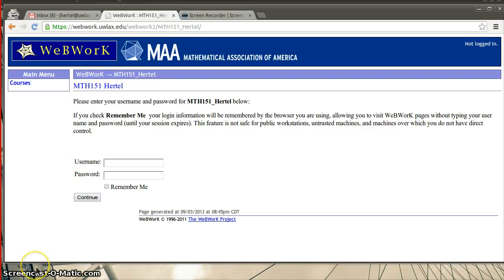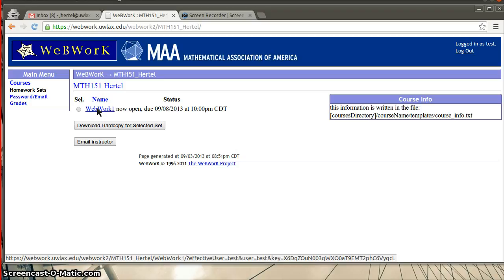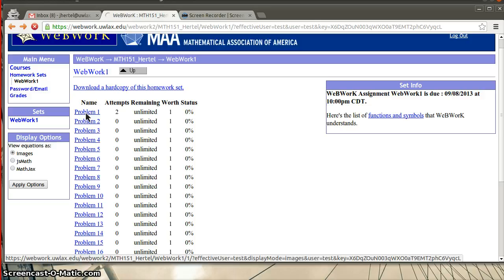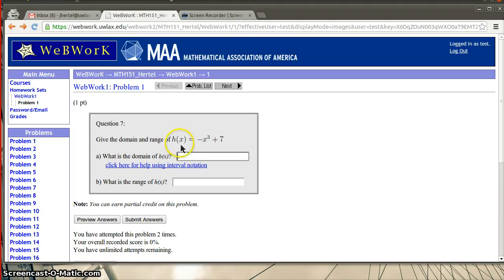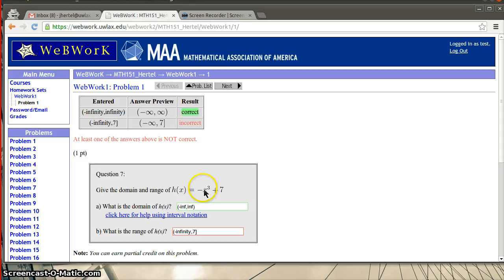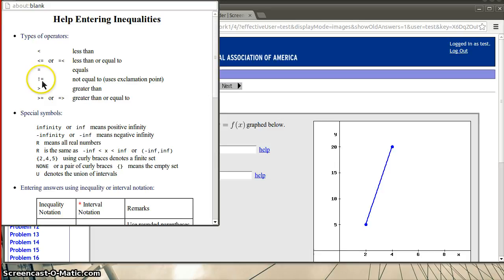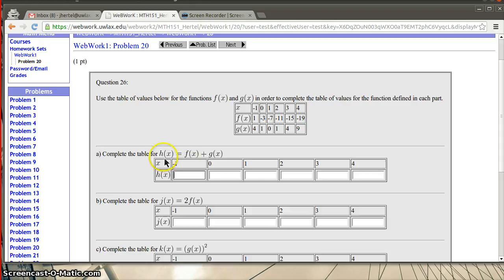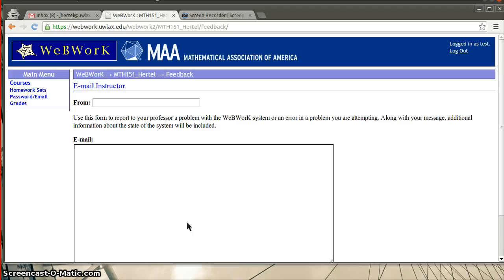Using WebWork - A short tutorial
This video is a quick overview on the WebWork interface. I prepared it for my MTH151 Precalculus course during Fall 2013.